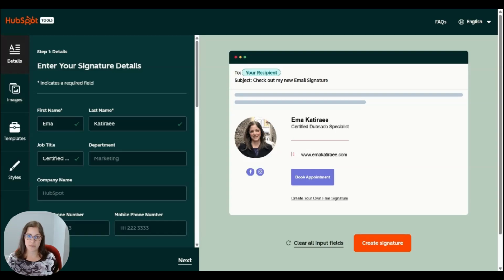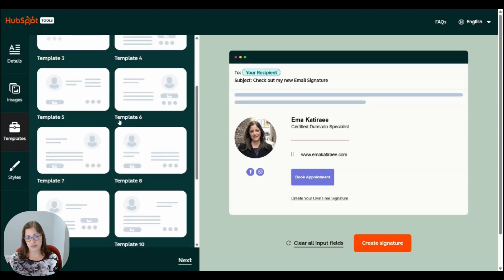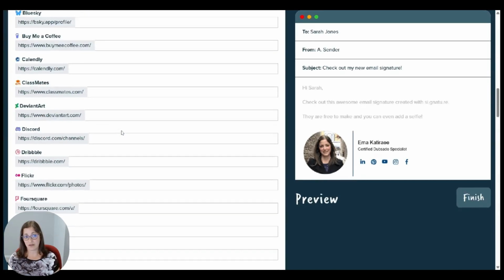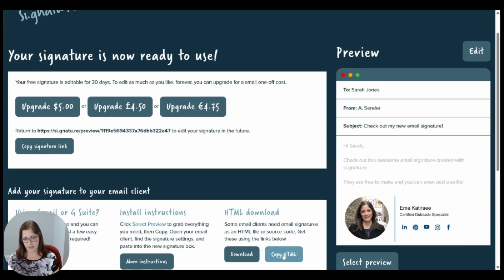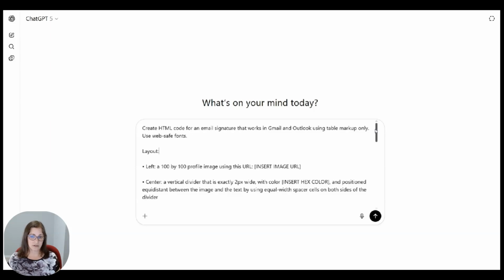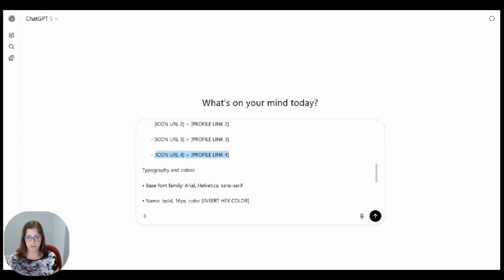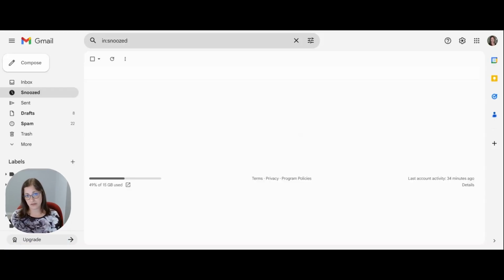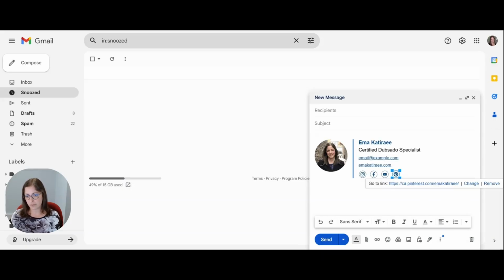How to Create a Custom Email Signature with ChatGPT (+ Free Tools like HubSpot & Si.gnatu.re)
Want a custom email signature that actually looks professional — without paying for fancy tools? In this video, I’ll show you how to create one using ChatGPT, plus walk you through two free alternatives: HubSpot’s Email Signature Generator and Si.gnatu.re

In this step-by-step tutorial, I’ll walk you through each option, show you how to host your images, and explain exactly how to install your new signature in Gmail, Dubsado or other platforms.

What You’ll Learn:
✔️ How to use HubSpot’s free email signature generator
✔️ How to design a custom signature in Si.gnatu.re
✔️ How to use ChatGPT to generate your own HTML signature
✔️ How to upload and host images on your website for clean links
✔️ How to install your signature in Gmail

If you’ve ever struggled with broken links, formatting issues, or tools that suddenly go paid, this video will show you how to take full control of your signature — no design background needed.

Chapters:
0:00 Intro
0:06 Using Canva to create an image signature
0:19 Signature Hound update
0:38 HubSpot email signature generator
1:10 Hosting images on your website
2:06 Si.gnatu.re email signature maker
3:09 Adding HTML signature to Dubsado or Gmail
3:24 Introduction to ChatGPT for custom email signatures
3:42 Using ChatGPT prompts (from blog post)
4:35 Customizing your HTML: name, title, icons, colors
5:40 Add output from ChatGPT to Notepad and save as .html file
5:59 Open html file in browser
6:11 Installing your email signature in Gmail
6:57 Testing your email signature